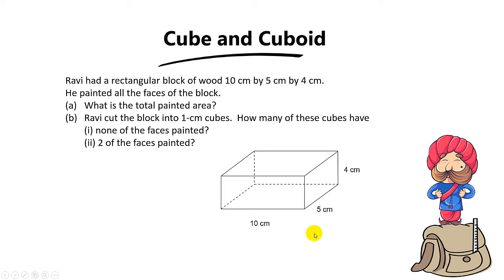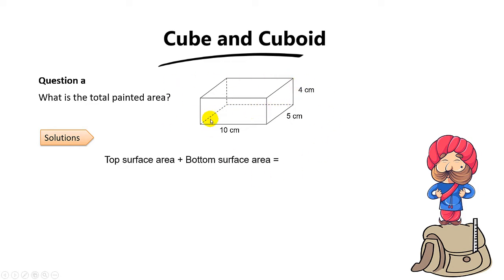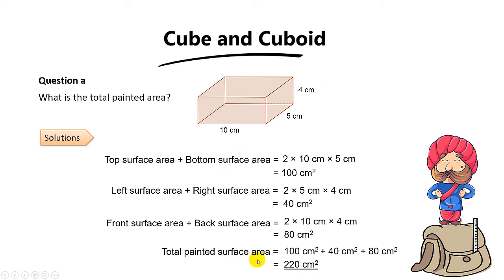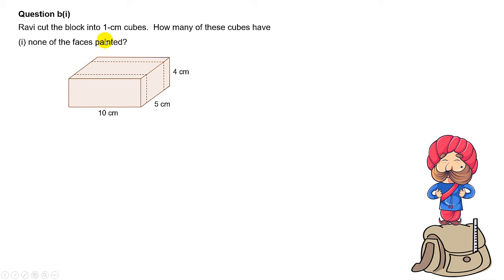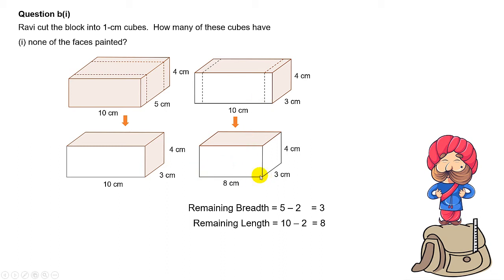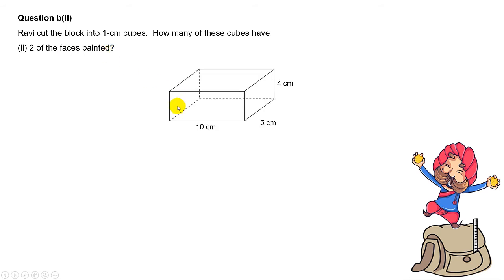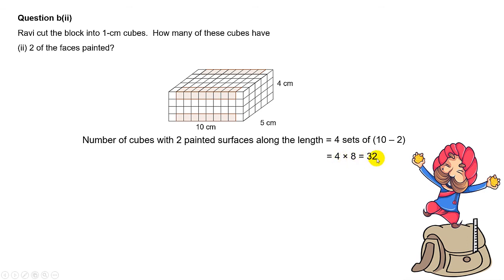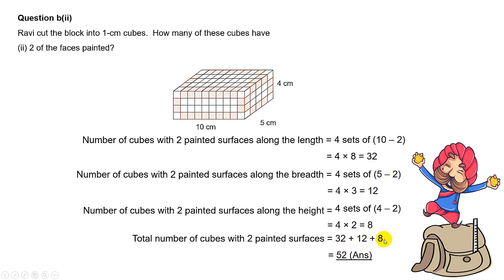PSLE Math 2017 Can You Spot The Number of Painted Faces?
Though this question didn't get much "media attention", I thought this question was pretty challenging as it is quite hard to see.

It tests your child on Spatial Visualisation skills in spotting the number of faces painted.

Watch this video to learn how to spot the essential visual clues.